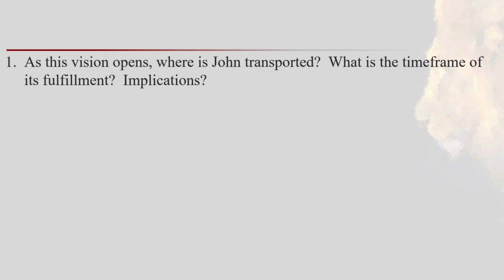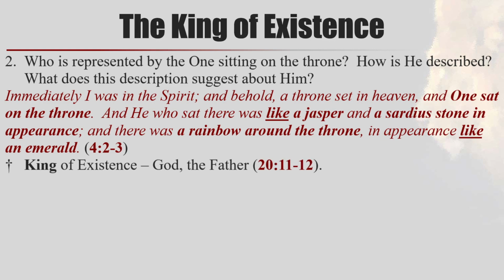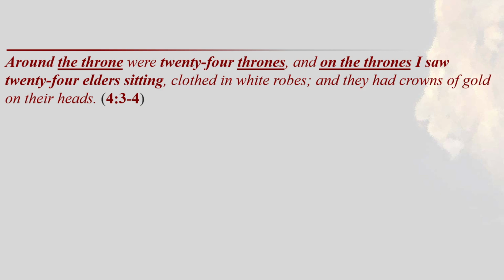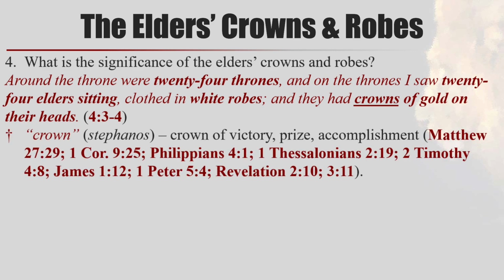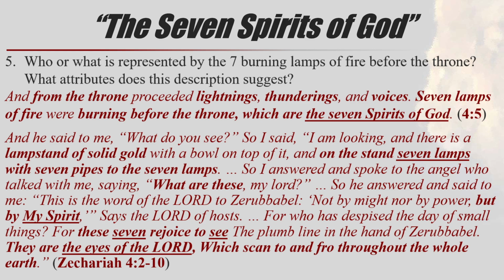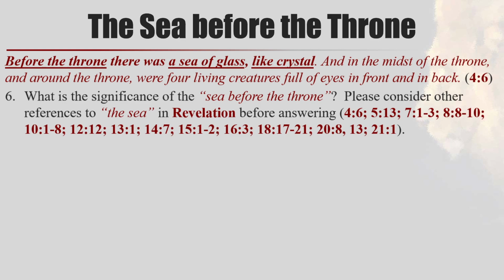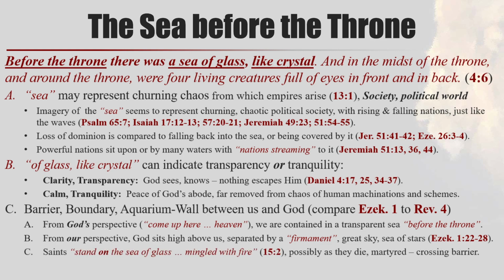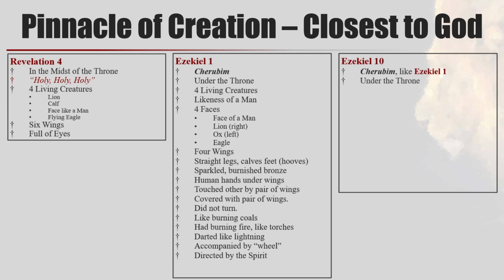Revelation - Class 06 (4:1–8)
Overview of Revelation 4:1–8 with Q&A